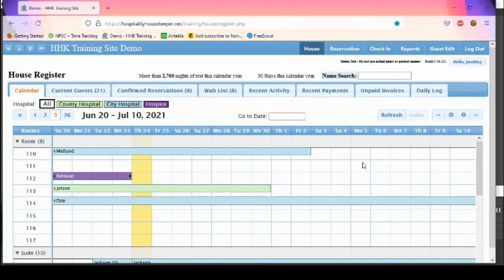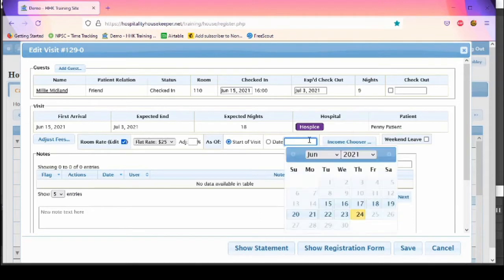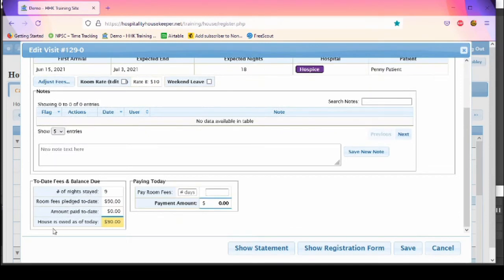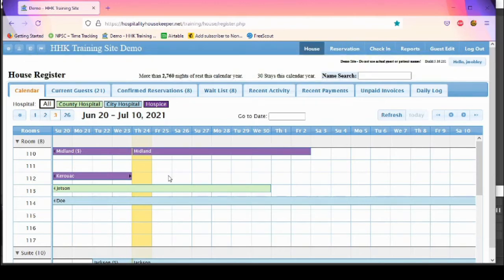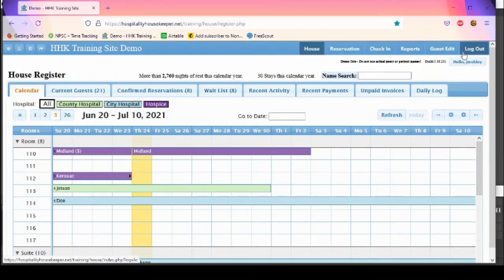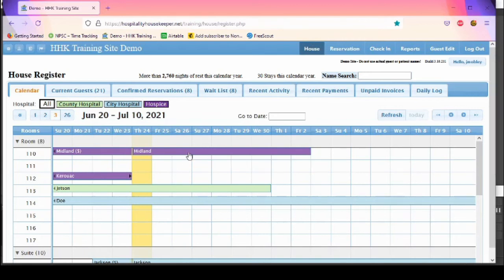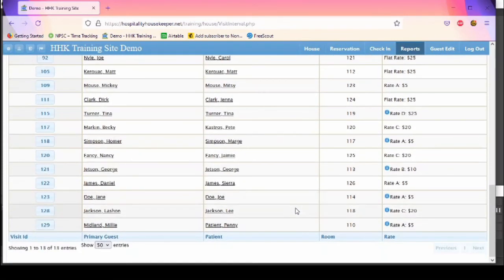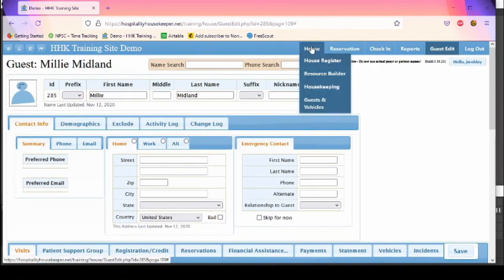Changing Rates in a Visit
A quick tutorial showing how to change rates in a visit in Hospitality HouseKeeper.